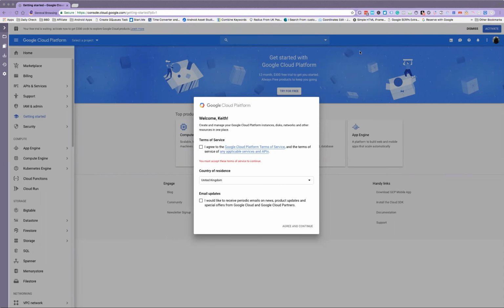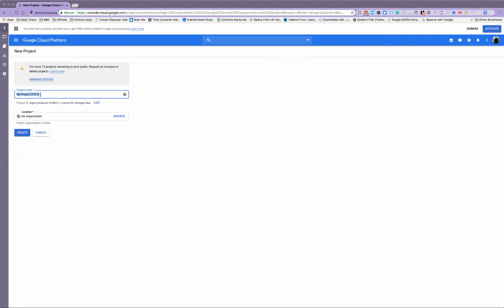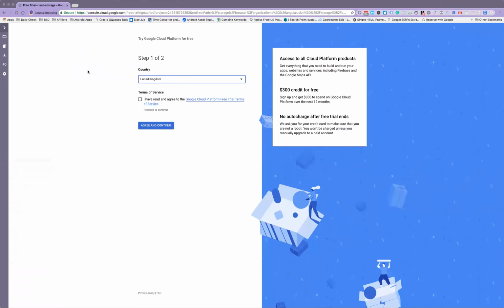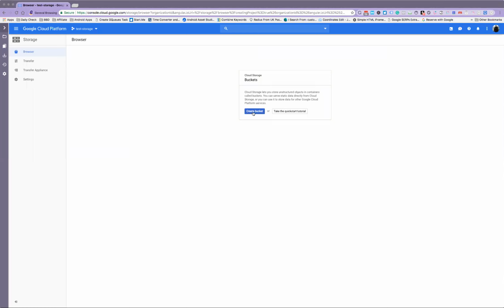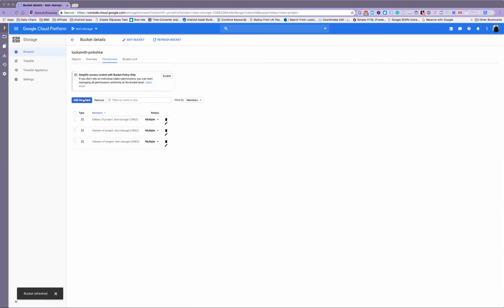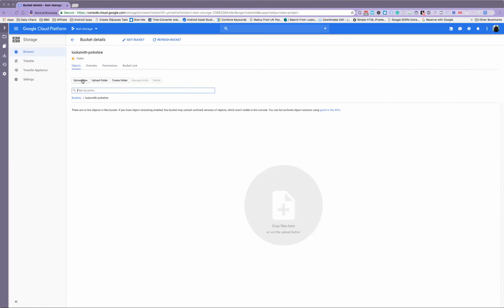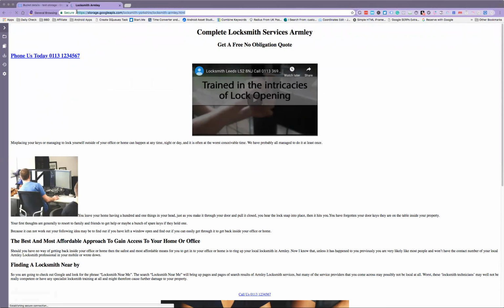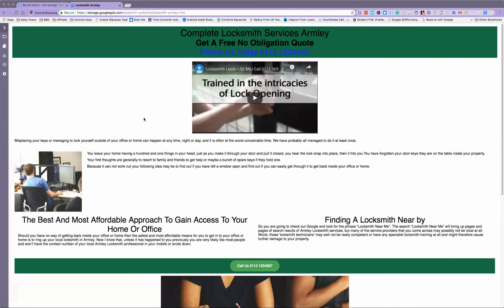Dynamic Backlink Generator Setting Up Google Cloud Buckets For Your Mass Pages - Magic Page Plugin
A quick video showing you how to setup Google Cloud and the buckets to store the HTML files from the Magic Page Plugin Dynamic Backlink Builder for Free Backlinks.

If you want over the shoulder Magic Page Plugin training where I buy brand new domains and show you how to build them out, rank them & make money with them.